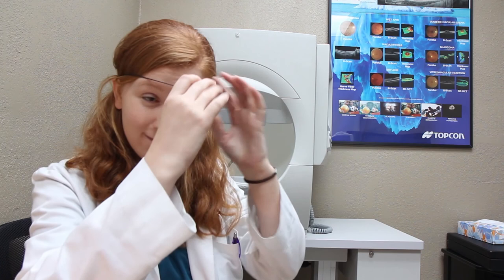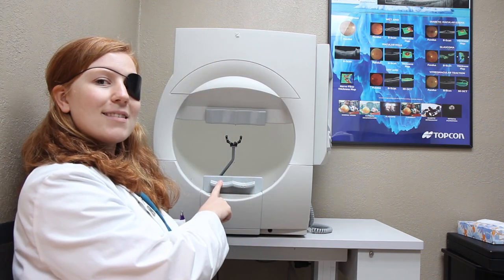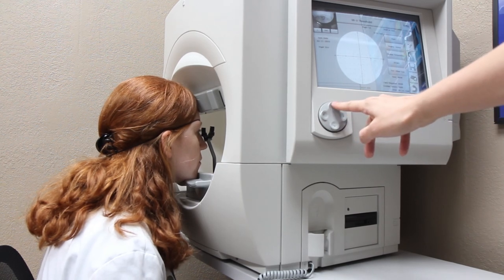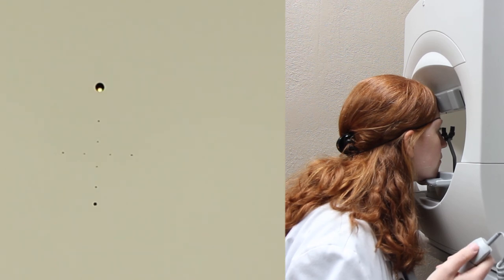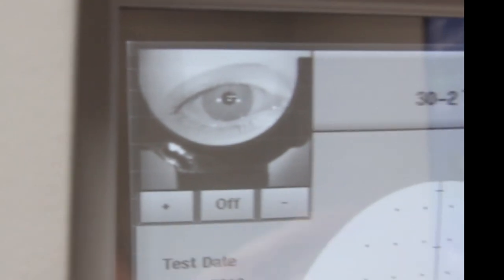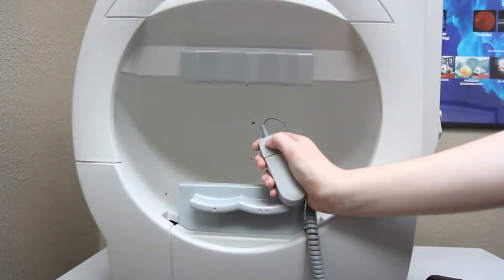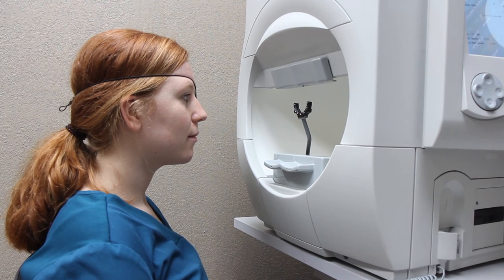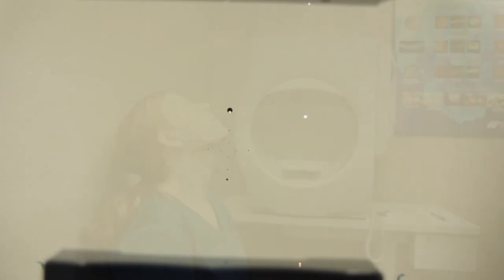How to do a Visual Field for patients by Dr. Fischer at Laria Eye Care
Learn how to do a Visual Field for patients by Dr. Fischer at Laria Eye Care. Eye care and eye exams in Miami FL.